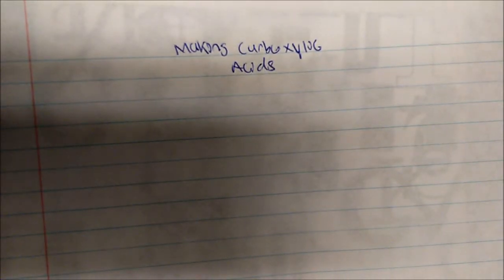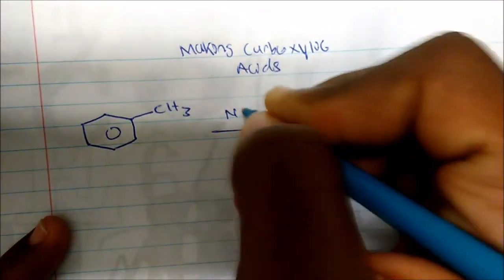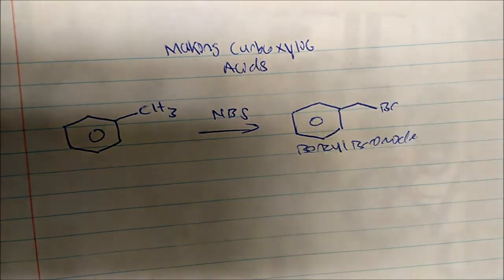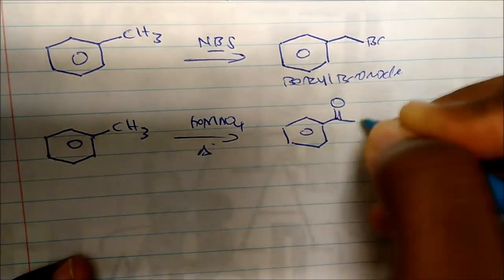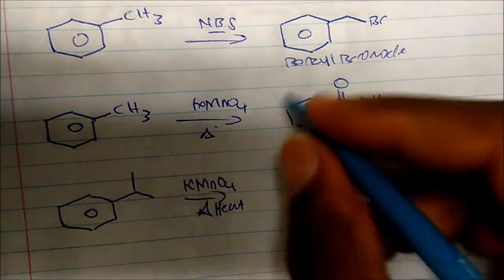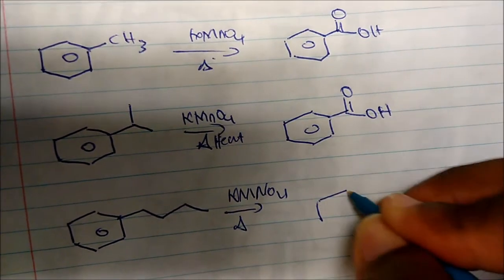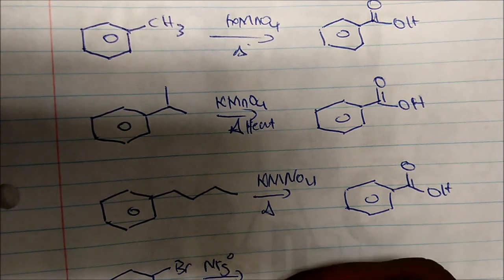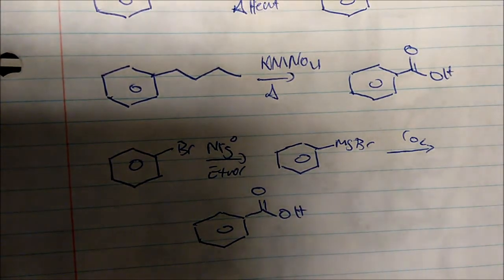Making Carboxylic Acids Using KMnO4 and Grignard Chemistry From Benzene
This video puts emphasis on the making carboxylic acids from benzene.